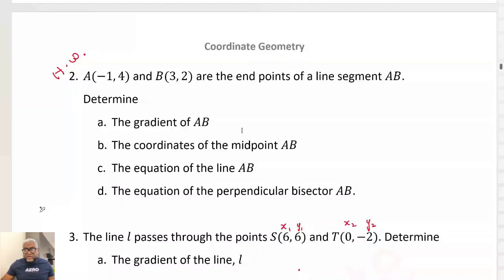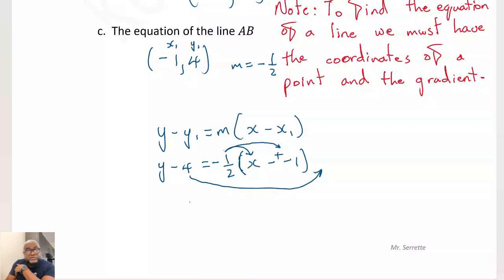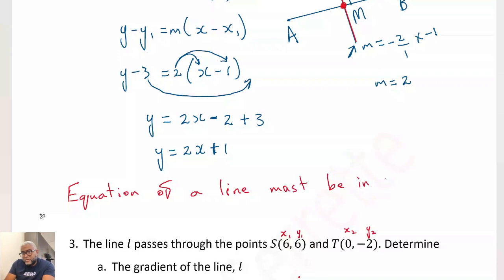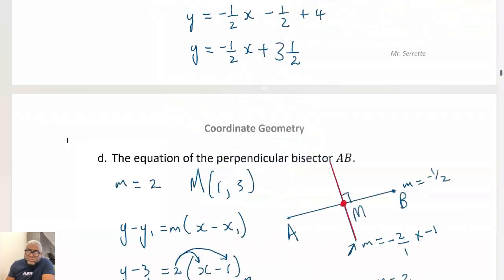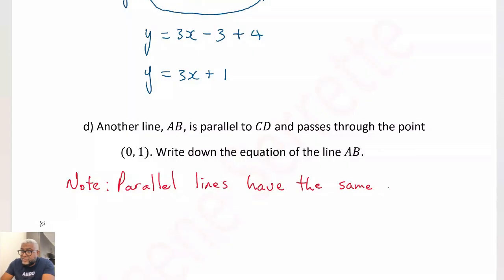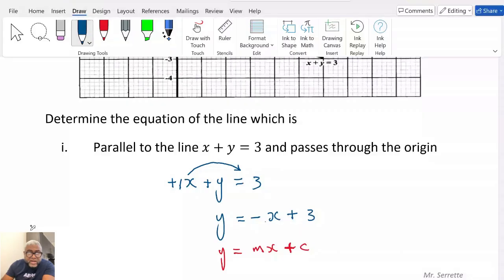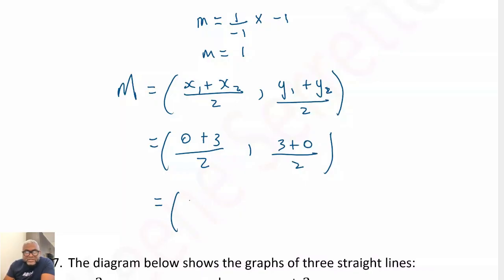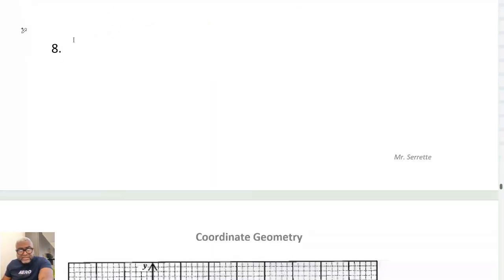Coordinate Geometry Part 2: CSEC Maths P2